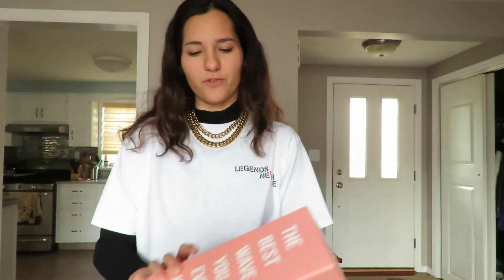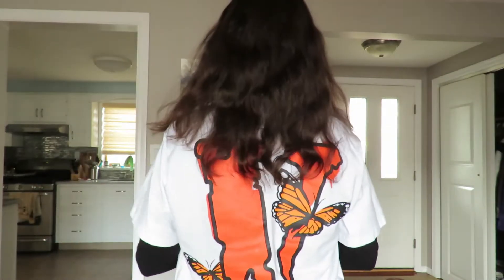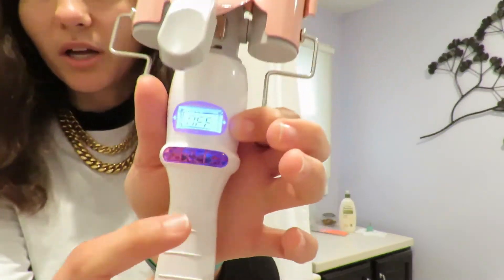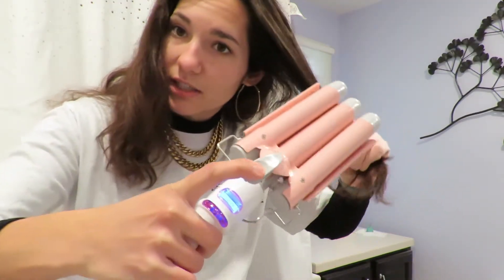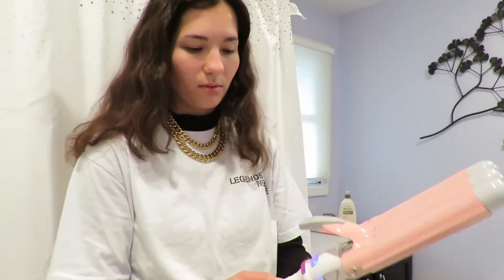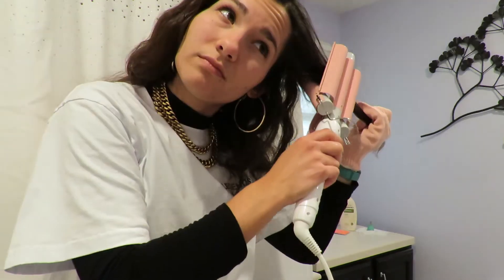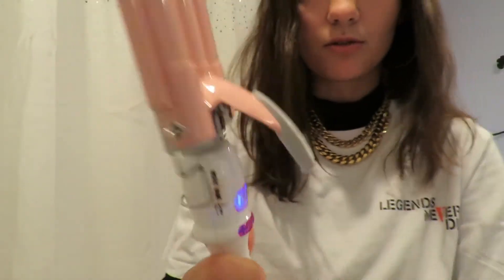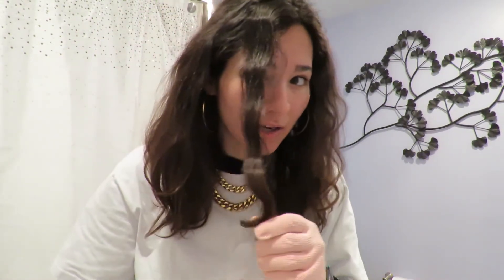INH Insert Waves Here Review (on curly hair)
Hey guys!! So InsertNameHere was kind enough to send me the Insert Waves Here to review for you guys since my last video with them did so well! I decided to try it on my naturally wavey hair and although it is very fairly priced and easy to use with multiple heat settings, I don't know if it's necessarily worth buying if you have wavey hair. Even after straightening my hair, it looks incredibly similar to how my hair looked at the very start of the video which is expected since it gives your hair a wavey look! None the less, this video was super fun to make, and I loved trying it out definitely get it if you have straight hair!